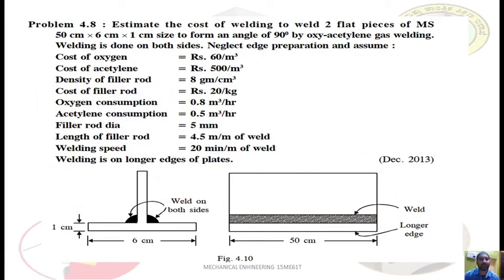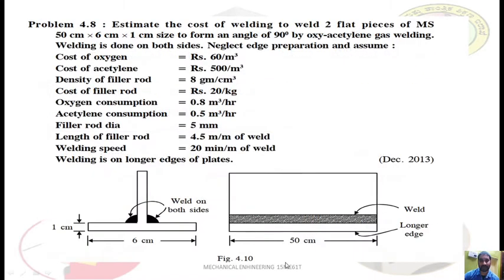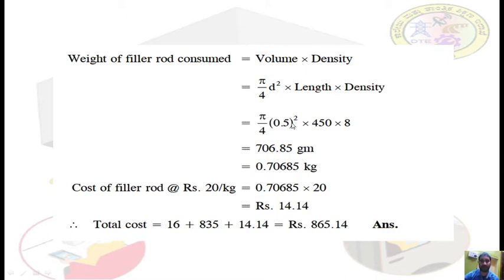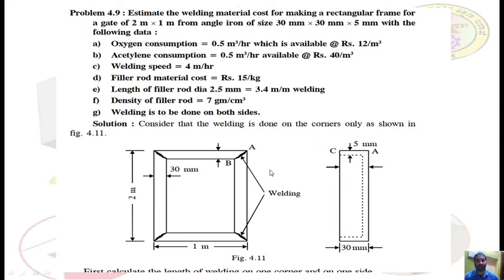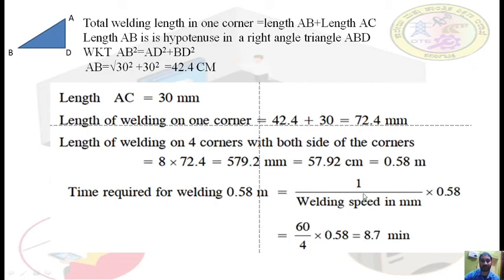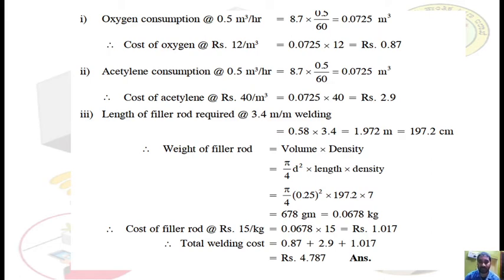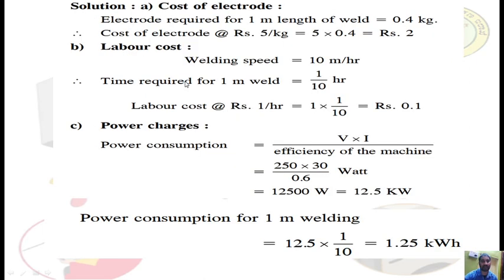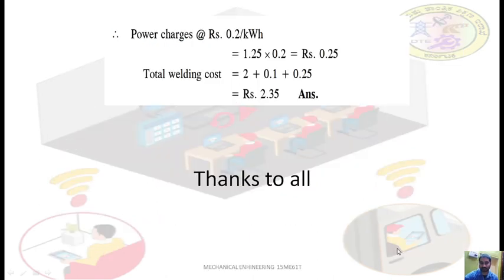EC U4 S4